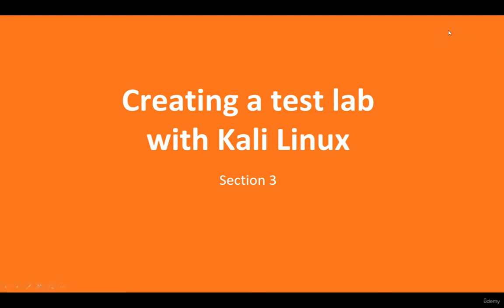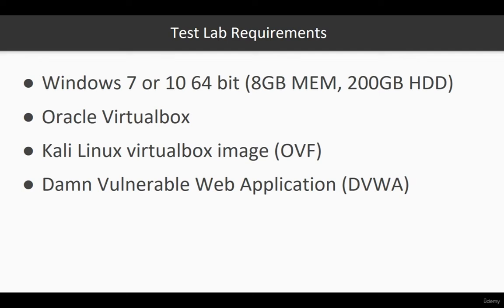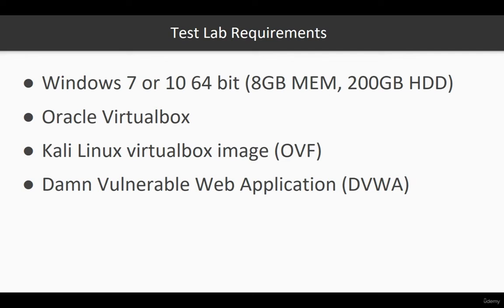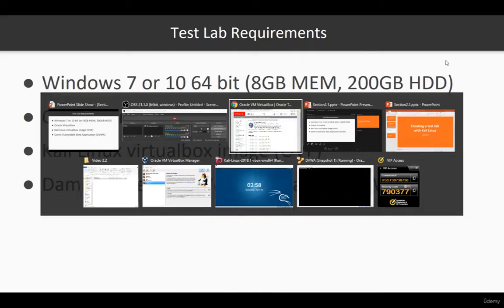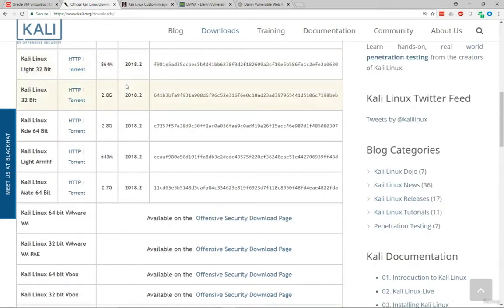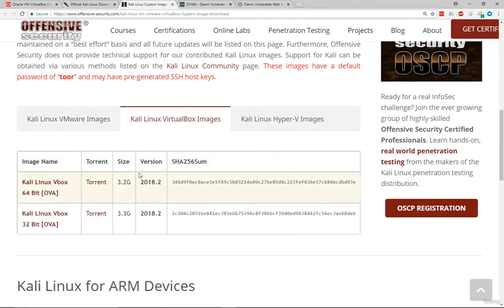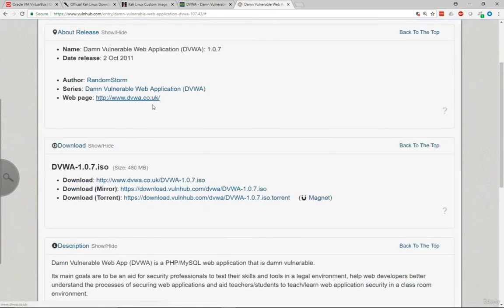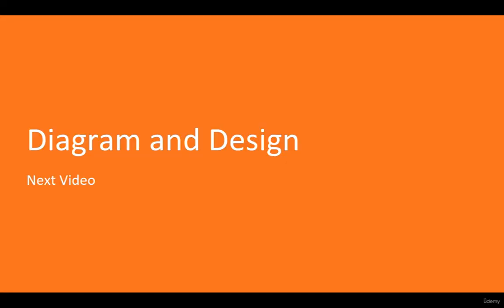25 June 2022